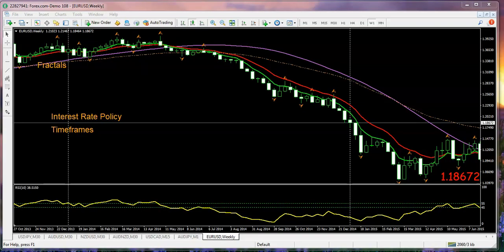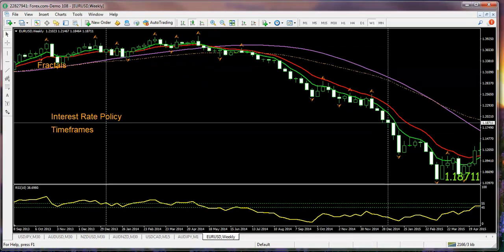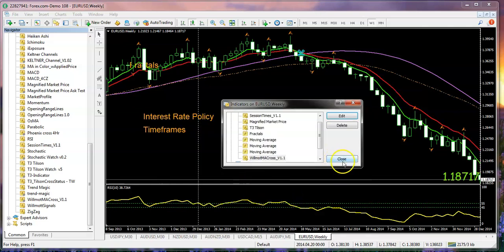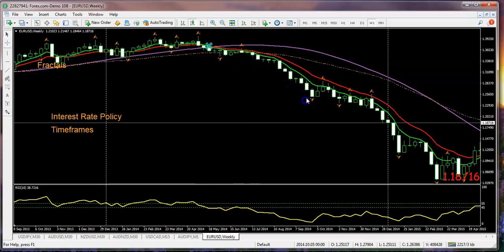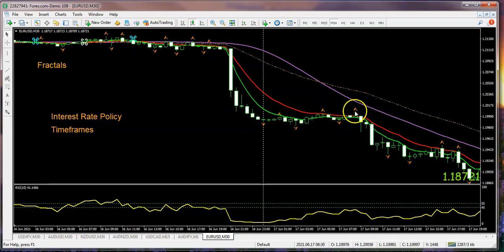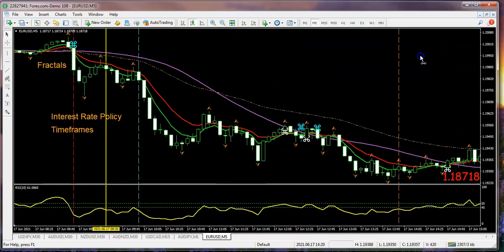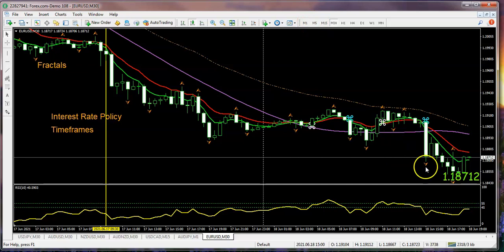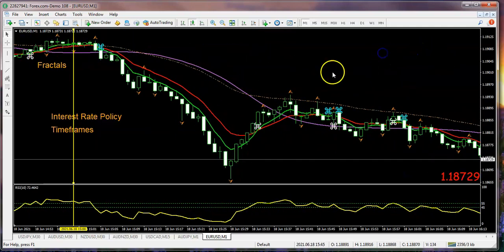June Fed: Inflation Fears and Higher Interest Rates?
In this video we discuss the impact of inflation and the recent Fed meeting on the EUR.USD.  We review how to trade Fractals, as part of our 6/12 EMA moving average crossover template.  We include the T3 Tilson (24) and the EMA 47 in our arsenal of indicators.  Interest policy is the key to currency valuations.
The Amazing Zeelander Flytrap Forex Trading System.  $3.99.
Forex Power Surge.  $4.95
Search for Zeelander Willmott Forex on Amazon in the books department.
I will post the new Crossover Hot with Fractals there today.
Tom